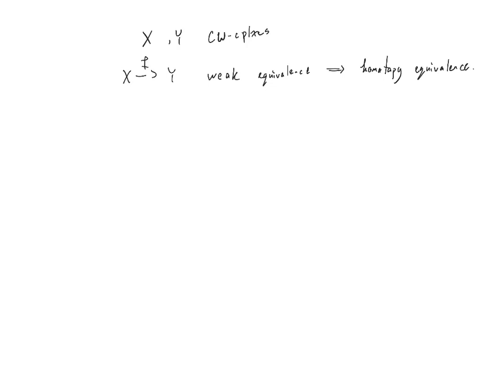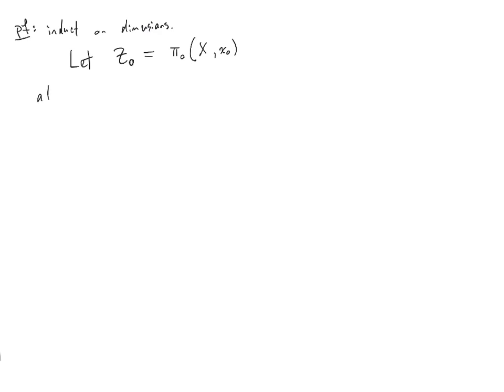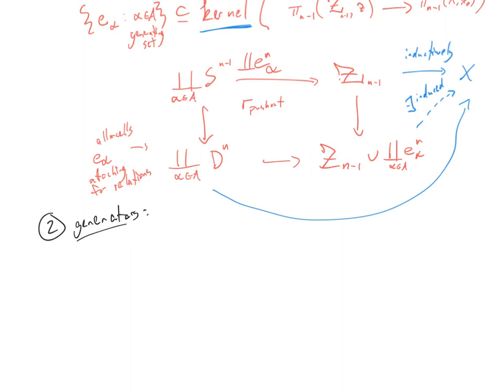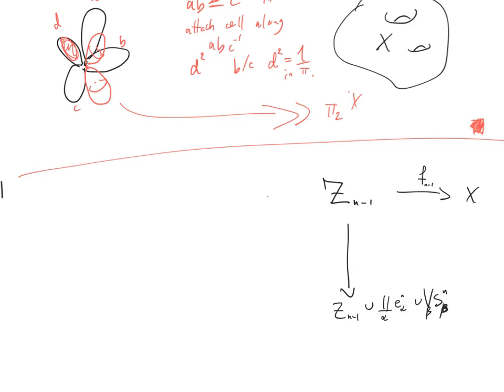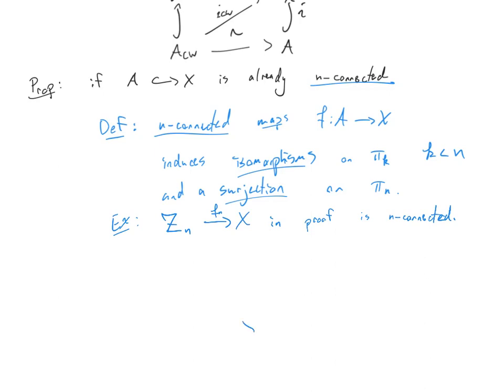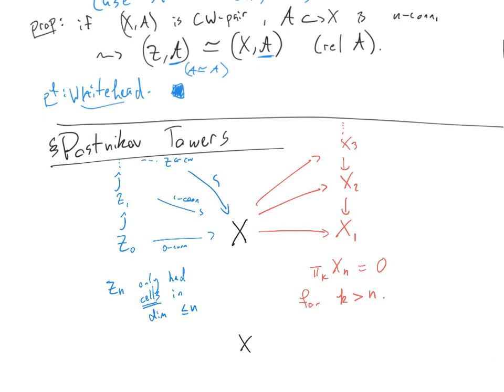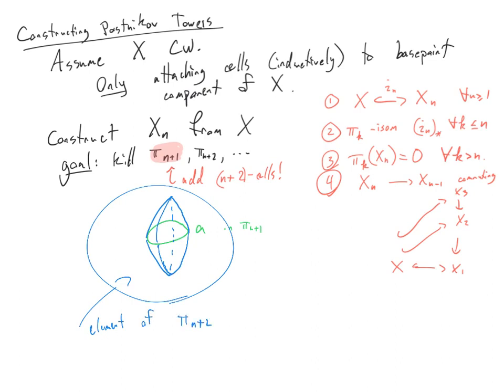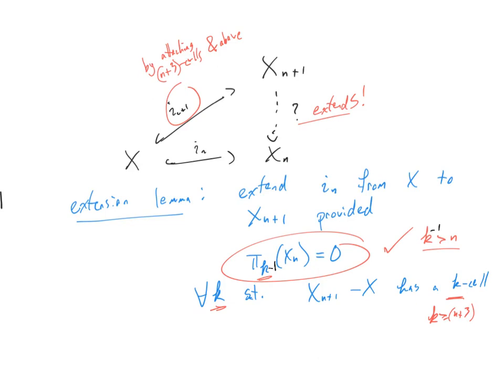6802 CW Approximation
Discussing CW approximation and Postnikov towers for CW spaces. Basically a lot of gluing cells to custom-fit homotopy group needs.